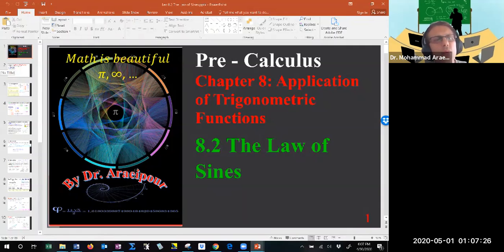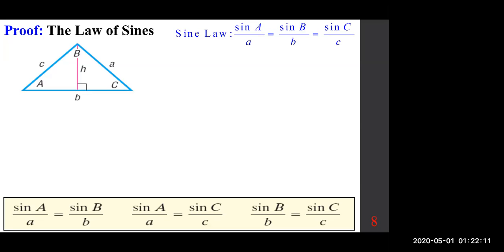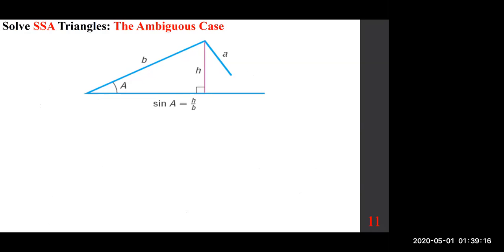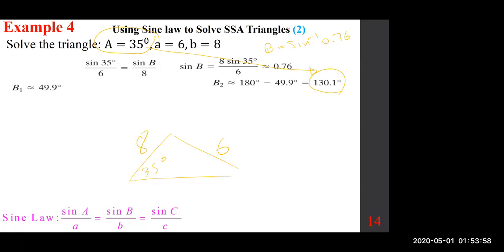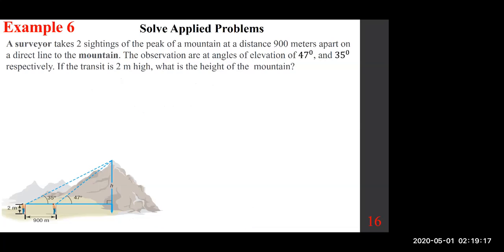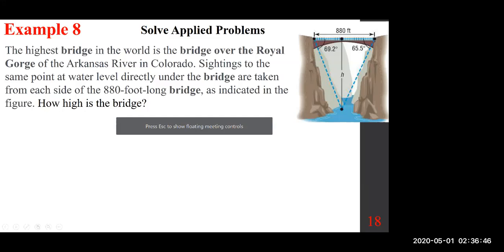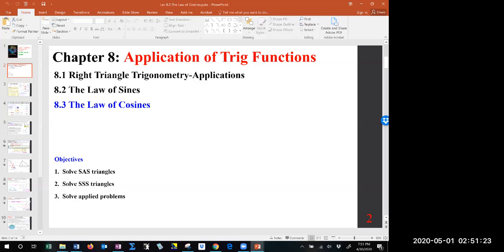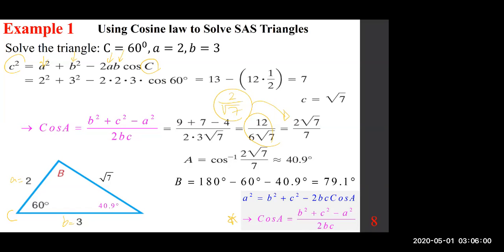Section 8.2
Section 8.2 The Law of Sines